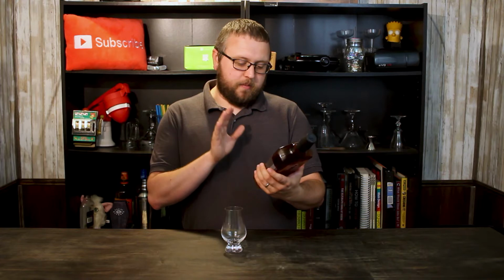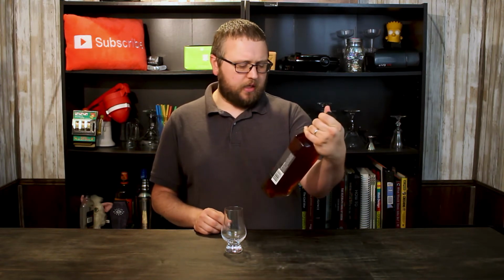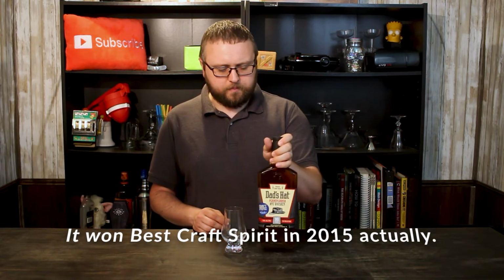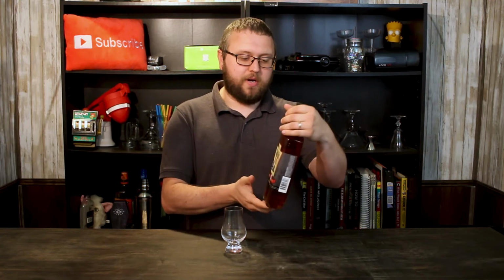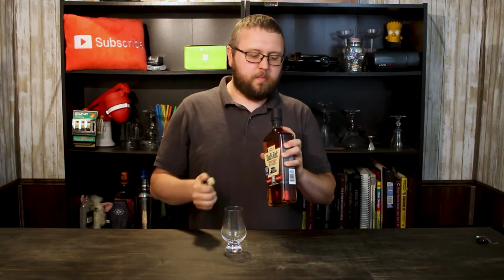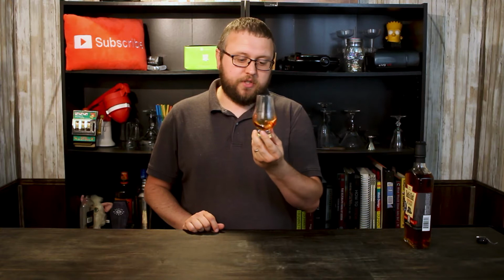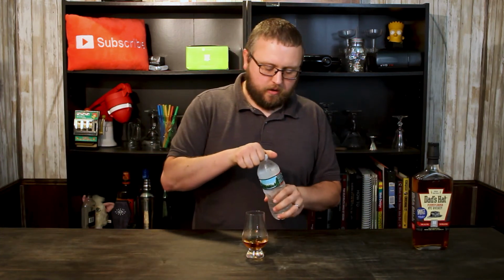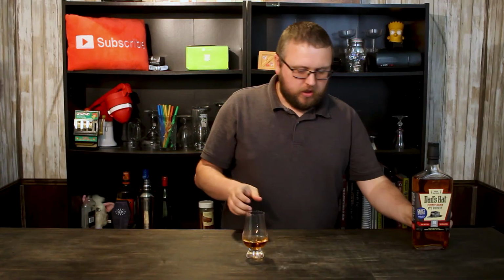Dads Hat Whiskey Review - Pennsylvania Rye Whiskey Tasting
A Dads Hat Whiskey Review is what's in store today. This is Dads Hat Pennsylvania Rye Whiskey that I'll be tasting here in todays video.

My Bar Tools
Shaker Set
Bar Mat
Stirring Glass
Twist Peeler

Suggested Reading Material
The Bar Book by Jeffrey Morganthaler
Imbibe by David Wondrich
The Bartenders Black Book by Stephen Cunningham
Liquid Intelligence by Dave Arnold
The Ultimate Bar Book

About An Idiots Liquor

An Idiots Liquor was created in 2015 by Eric, the original drink idiot. I decided to name the channel this way to be honest about the fact that I am no bar expert. In truth you could say I was still very green to the whole concept.

However this doesn't stop me from making a channel about liquor that I want to. I want this channel to be a place where users can come with all experience types and backgrounds to learn about drinks. Some channels are intimidating with their expensive booze or their extremely talented bartenders. Here at An Idiots Liquor it's all about the at home amateur mixologists. So relax, have fun, and lets drink.